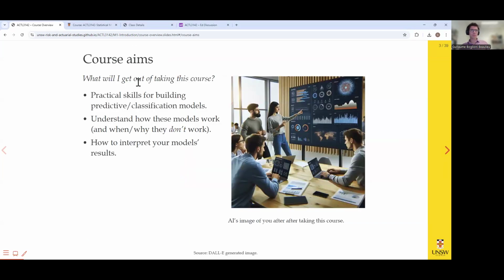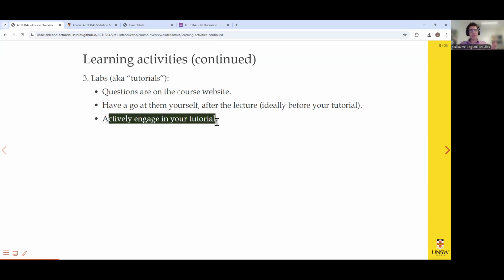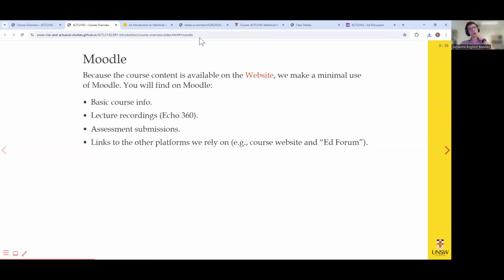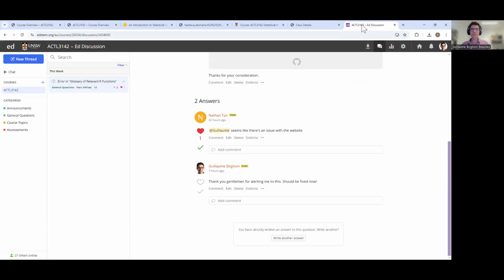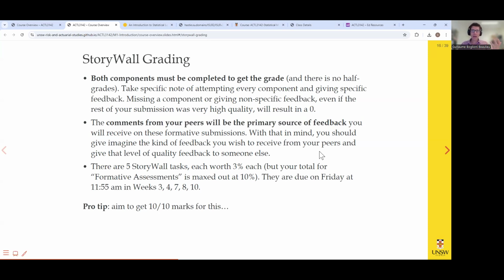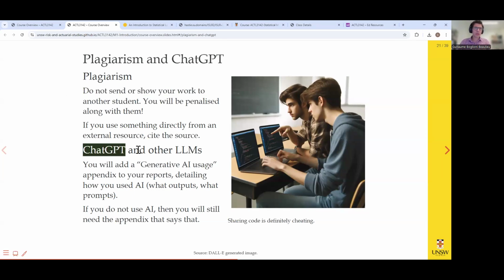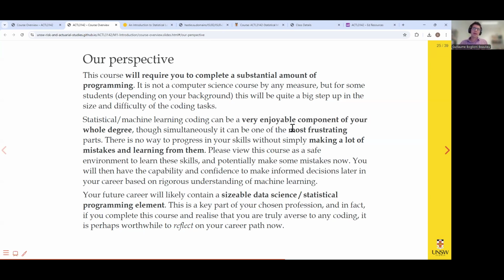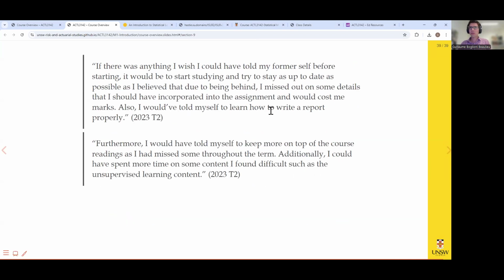ACTL3142 - T1 2025 - Course Overview